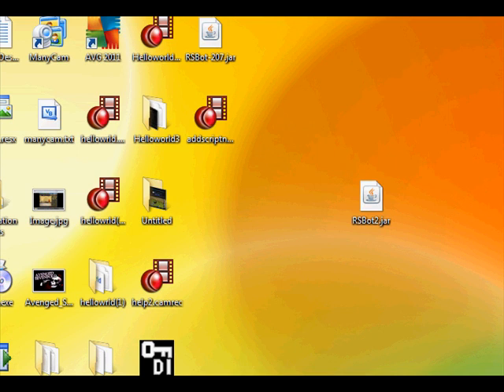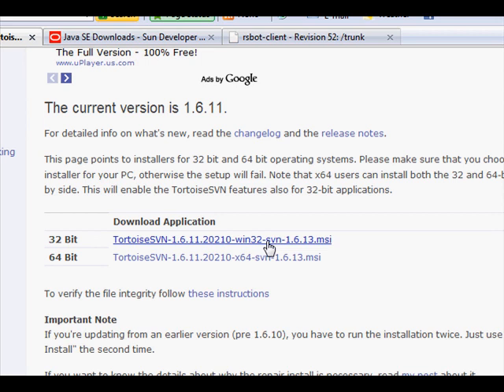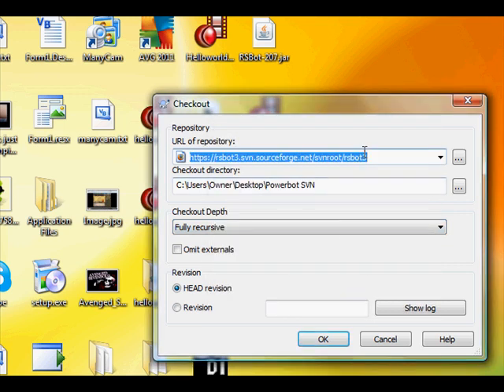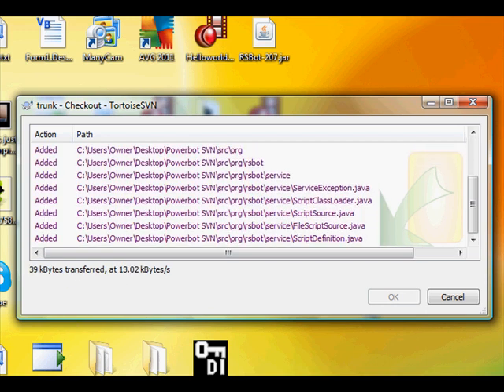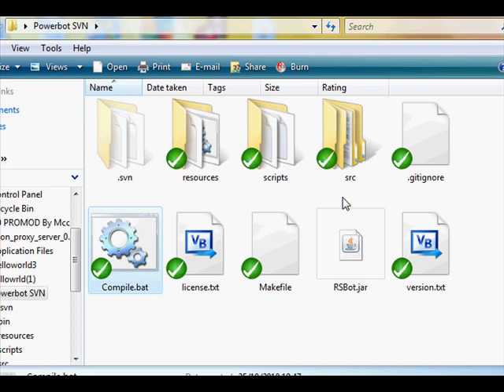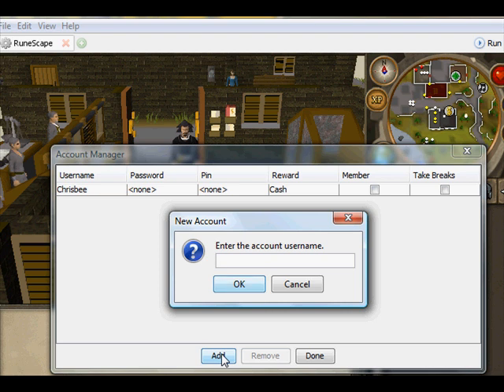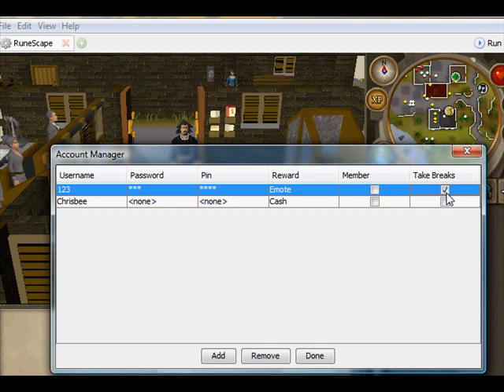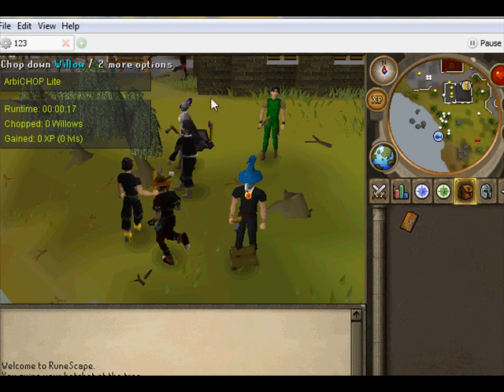How to Download and Run Powerbot [With SVN]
Remember to always watch videos at a setting of 360p or higher, whenever possible!

A video tutorial on how to download and use Powerbot.

Join the PowerBot community today for free access to an enormous selection of bot scripts!